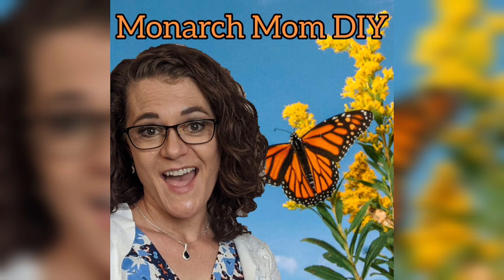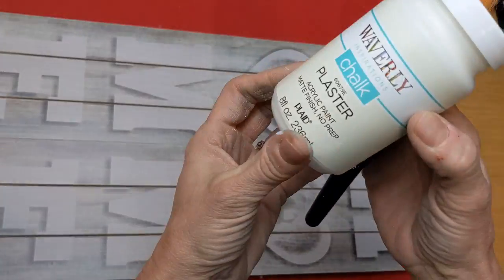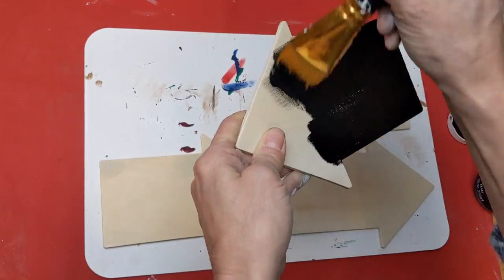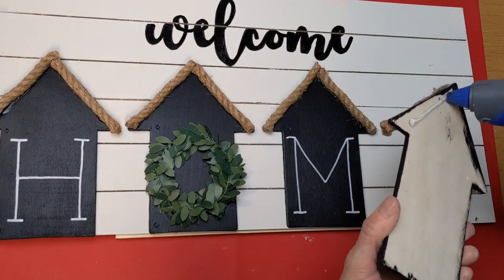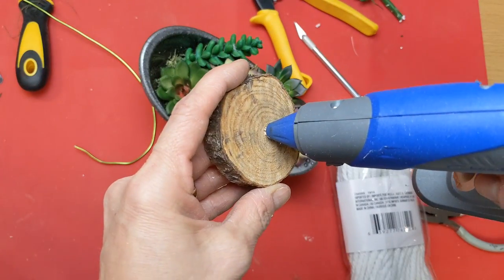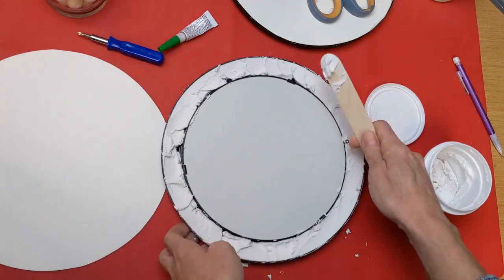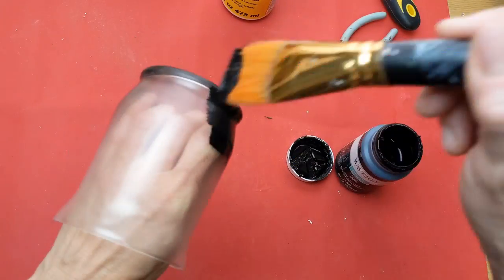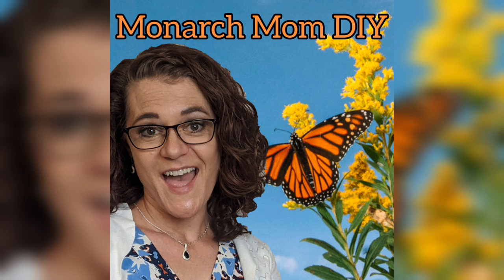🏡HIGH END DOLLAR TREE FARMHOUSE DECOR DIYS 2021❤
Hey everyone!
Today I have three new High End Dollar Tree Farmhouse Decor DIYs for you.  I asked what kind of videos you all were wanting to see next and "non-seasonal farmhouse decor" was the winner.  I hope you enjoy these easy to make projects that look great!  Be sure to watch to the end so you can tell me which one was your FAVORITE!!!

Project #1: Welcome Home Sign
2 tall signs from DT
4 wood arrow signs (or 4 of the wood houses) from DT
Waverly chalk paint in Plaster and Ink
Matte finish mod podge
Nautical rope
Tracing paper
White Elmer's paint marker
Craft sticks or painters sticks

Project #2: Succulent Bathtub planter
1 plastic bathtub from DT toy section
Wood slice for base (optional)
Hammered metal spray paint (optional)
Floral foam from DT
Floral moss from DT
succulent picks from DT
Thick floral wire from DT
Small wood slice

Project #3: Pedestal Riser
2 round mirrors from DT
glass candle holder or candlestick
wood beads
floral wire
posterboard
lightweight spackle from DT
Waverly chalk paint in Ink and Plaster

CRAFT TOOLS I USE REGULARLY:
Chandler Tools hot glue gun
Black and Decker Hand sander